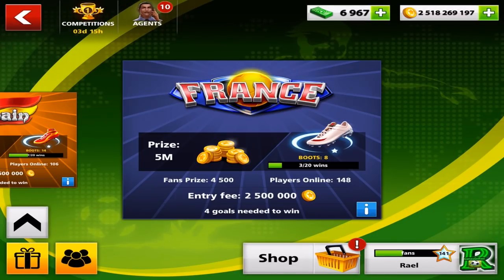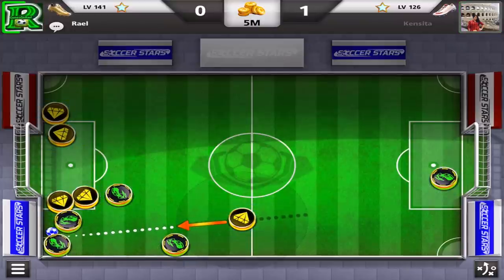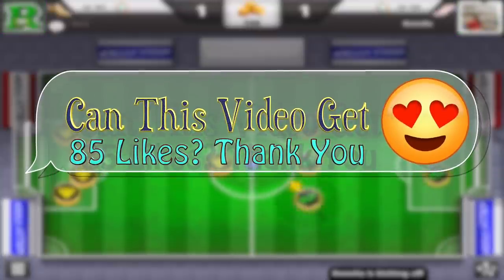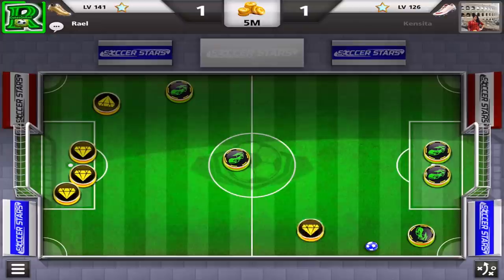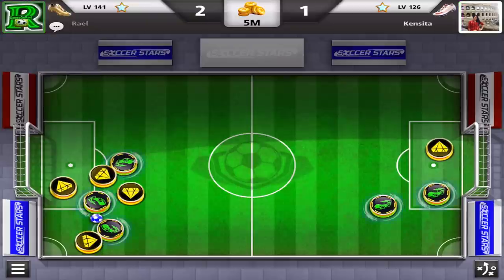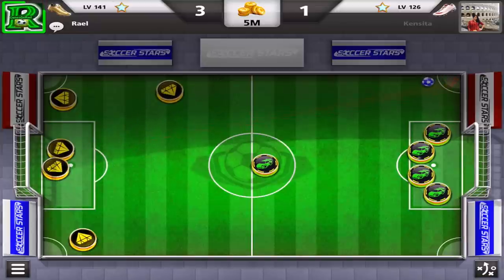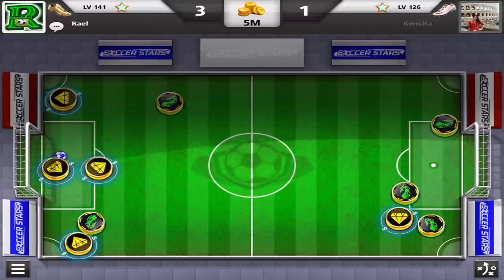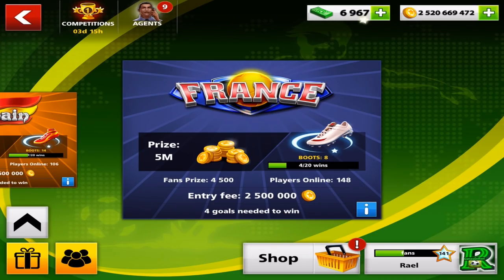SOCCER STARS 1V1 5M Best 2 Goals | Luckiest GOAL EVER! & Tip For 1 Legend Goal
SOCCER STARS 1V1 5M Don't Miss This 2 Insane Amazing Goals | Luckiest GOAL EVER! & Tip For 1 Legend Goal
there 1 subscriber giving 50 dislikes to my videos because he want a free SS Account from me - I will report hime to youtube support !
*Can This Video Can Get 90  Likes ?  You Guys Can Do It . Thank You So So Much - Love U :) .*
*Guys You Most Watch The Entire Video - Thank You*

*KIK GamesOnRael*

8 Ball Pool 200M Giveaway & Soccer Stars 16M ACCOUNTS - Thank YOU SO MUCH